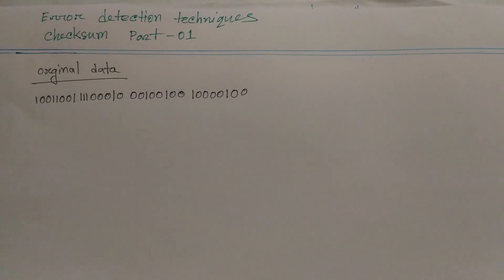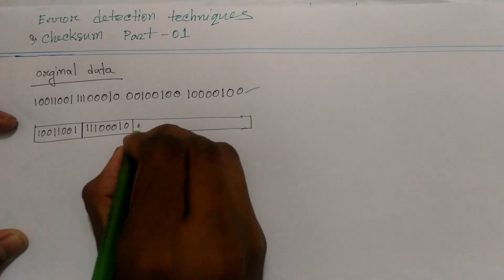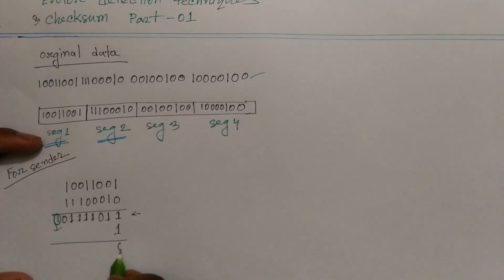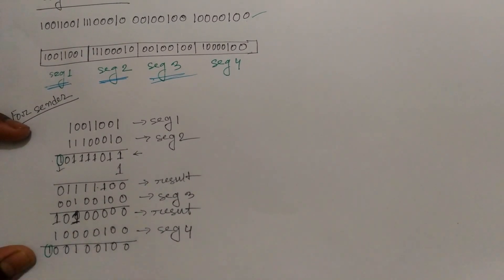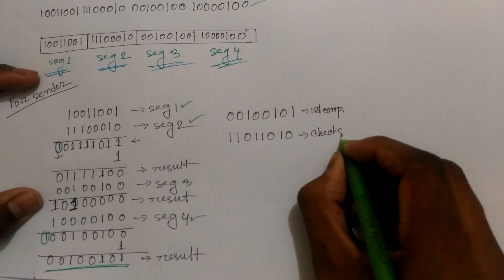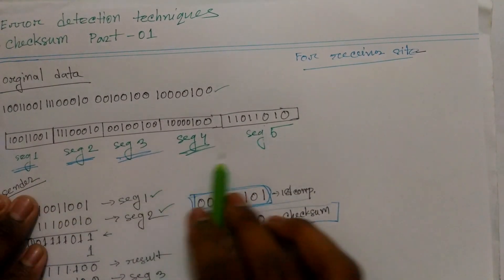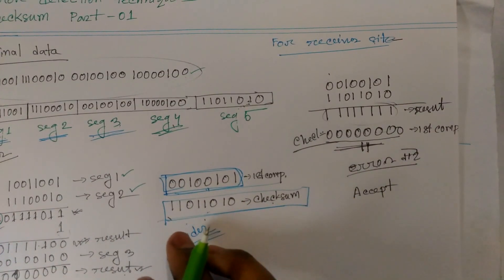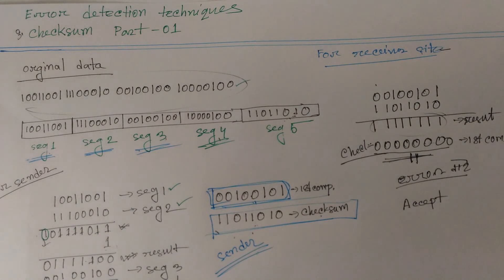Error detection using Checksum techniques Part 01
Data Communication  এর বাংলা ভিডিও গুলো পেতে নিচের লিঙ্কে প্রবেশ করুন।

Parity Checking and Two Dimensional Parity Checker -

 Error Detection and Correction - Data Link Layer Functions of Data Link Layer Types of Errors -

Single Bit Error and Burst Error Even and Odd Parity Error Detection,

Limitation of Parity checking